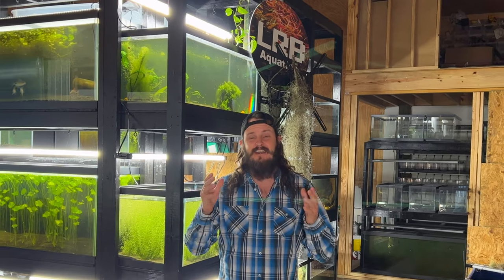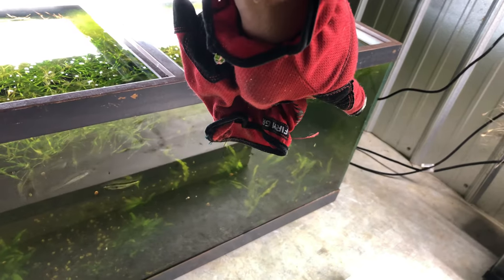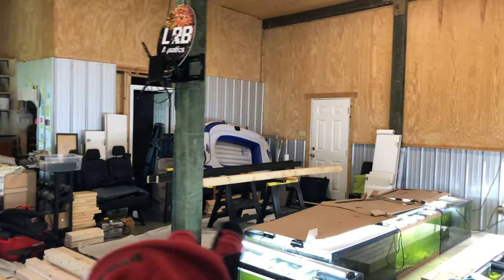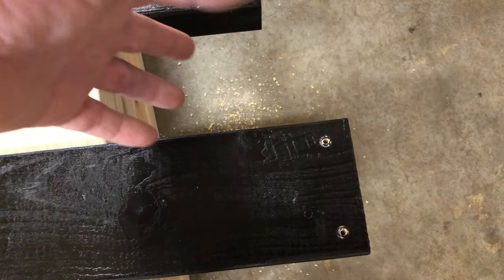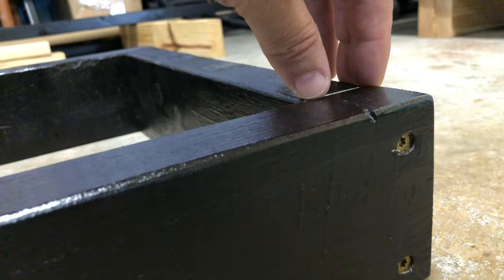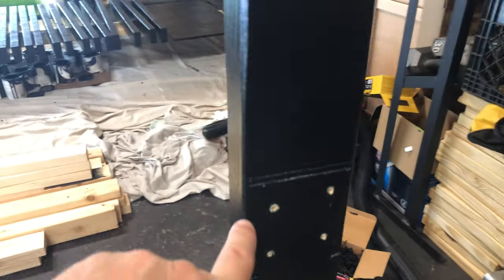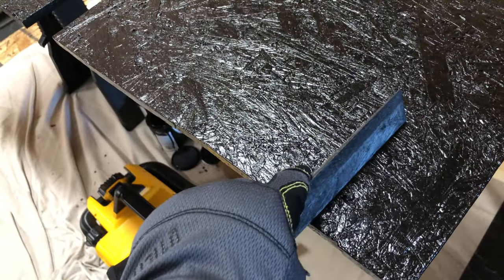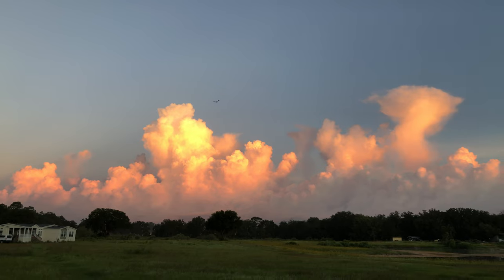Building Custom Aquarium Rack Stand for Fish Room (Full Guide)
Hello today I want to take you on the full video guide of building custom aquarium fish tank stands. The video goes through all aspects of building an aquarium rack for your fish room. Ive built alot of them throughout the years. If you love clean Homebred top quality aquatics and rarities check out the site below. :D

LRB